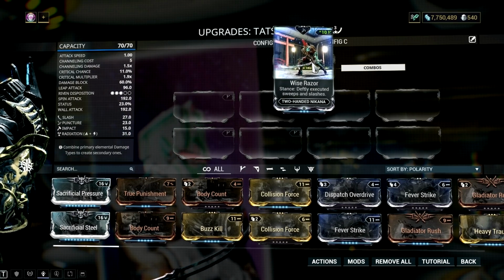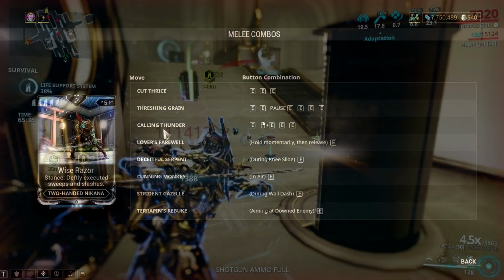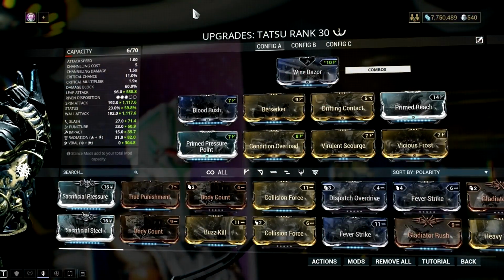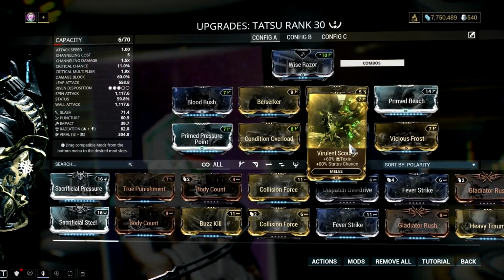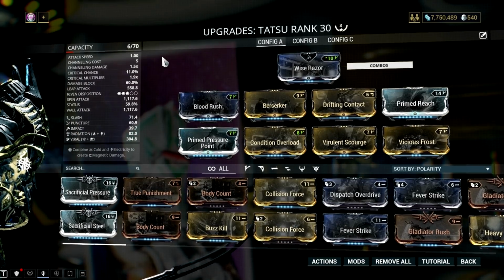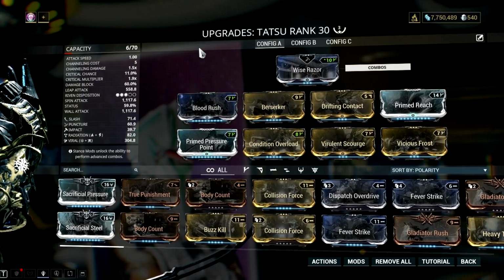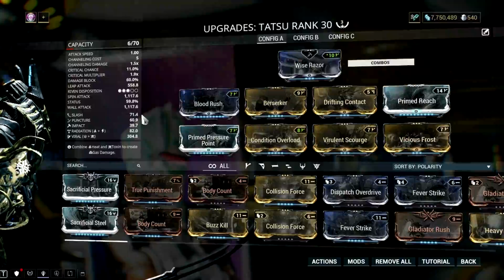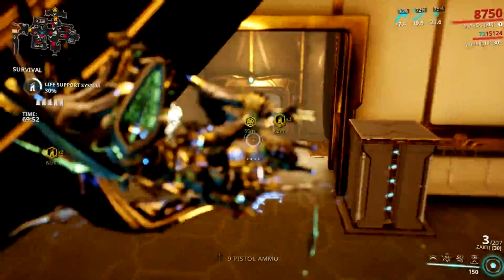Warframe: HOW TO MAKE TATSU OVERKILL | BEST BUILDS & SETUP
Credits

Track: Chosen
Artist: TheFatRat & Anna Yvette & Laura Brehm

Warframe Fortuna